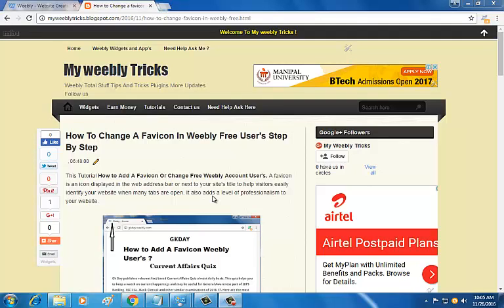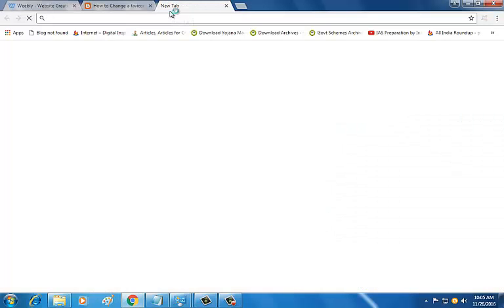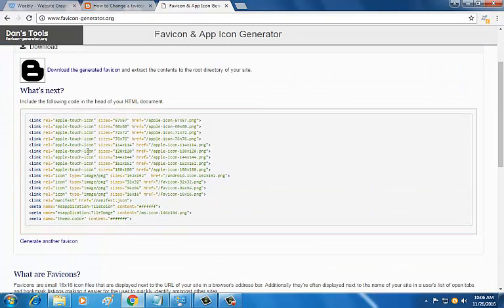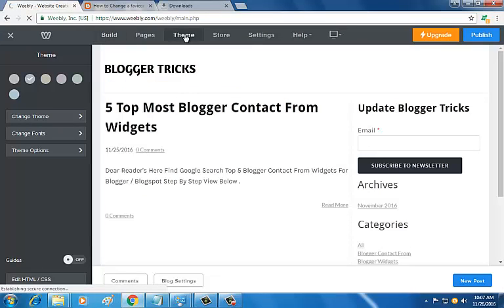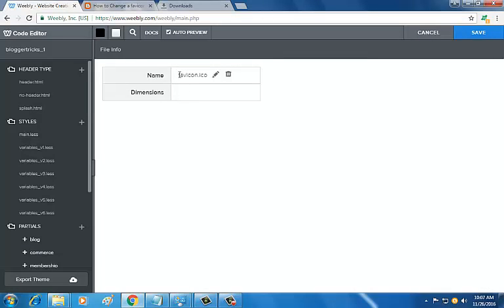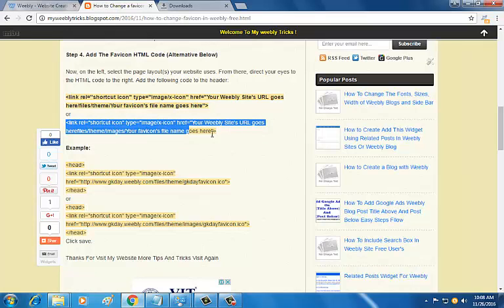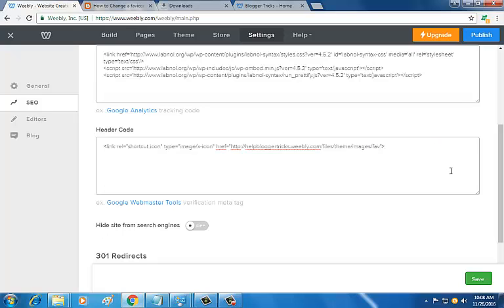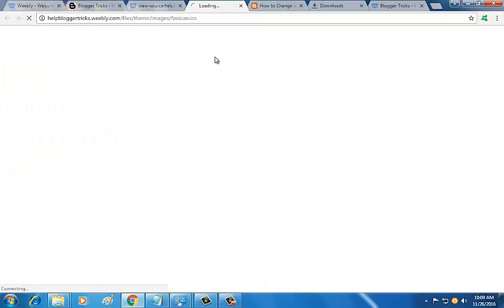how to add or Change Favicon Weebly Free User's